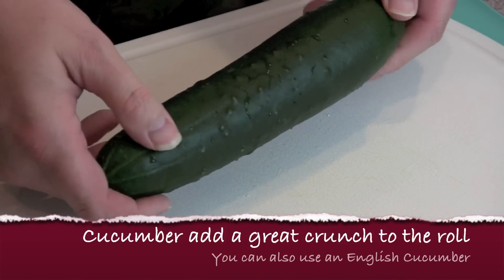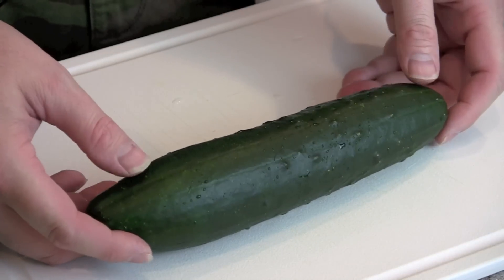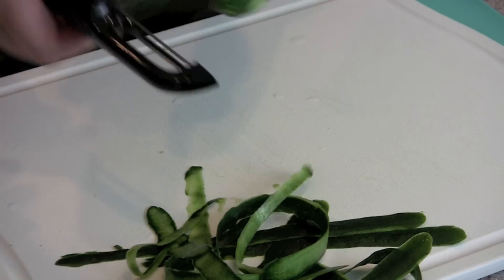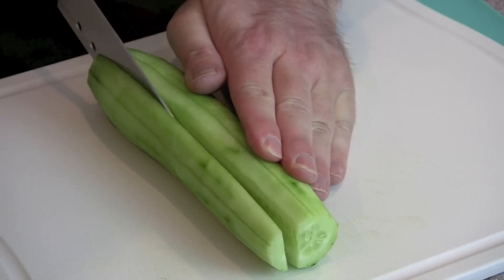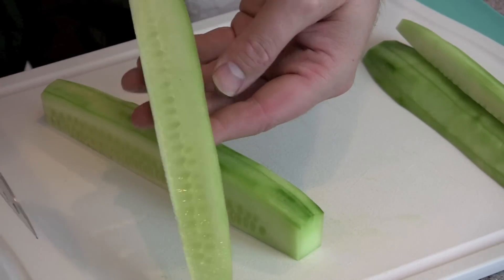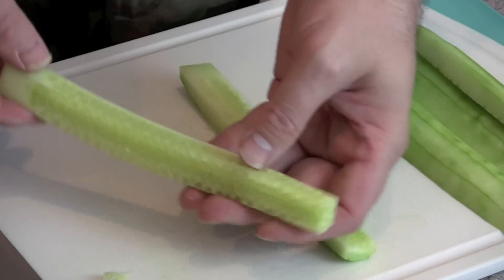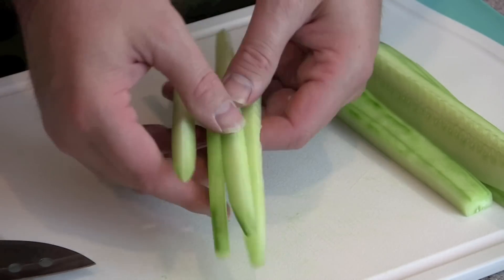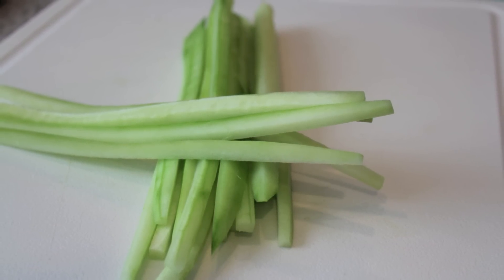How to Slice Cucumbers for Sushi Rolls Recipes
How to Slice Cucumbers for Sushi Rolls Recipes.  Cucumbers give your sushi rolls a nice crunch and are a addition to many sushi rolls.